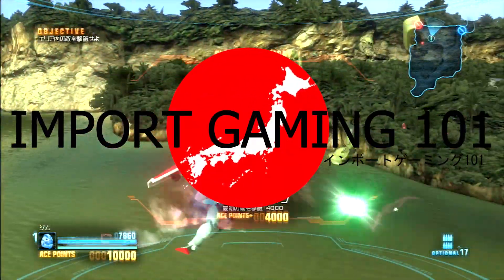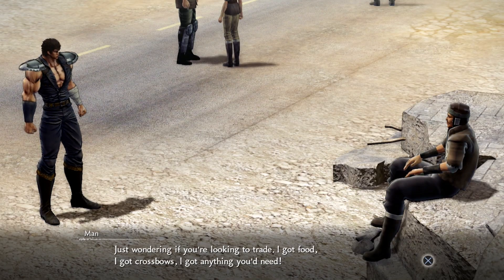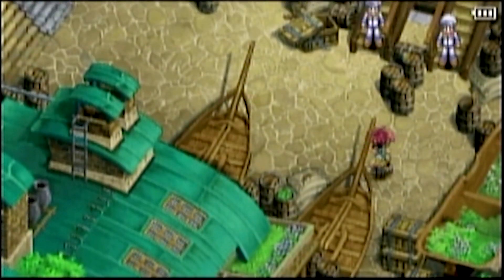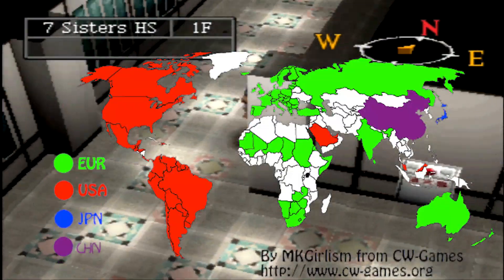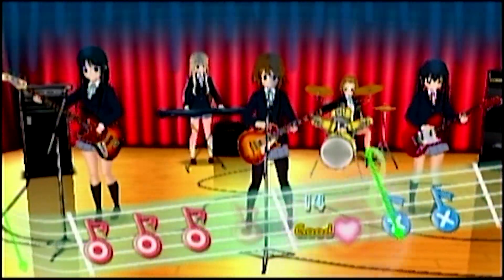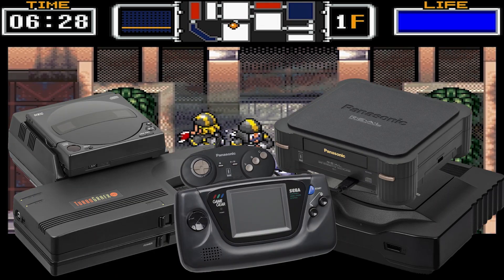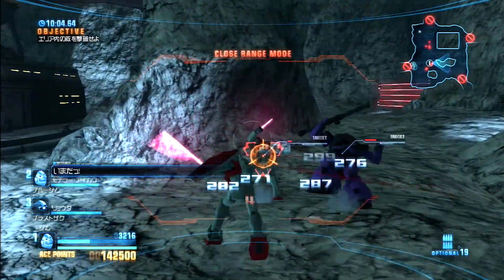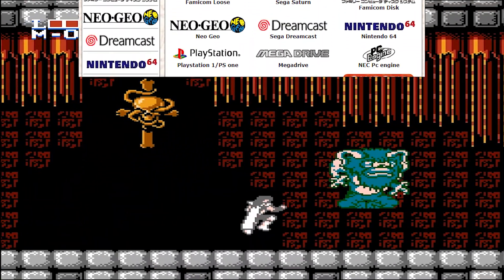Import Gaming 101: The Basics - DuelScreens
Welcome to Import Gaming 101, your guide to importing games from around the world. In this video we cover the basics of how to import games, regional differences, some survival Japanese and where to buy them.